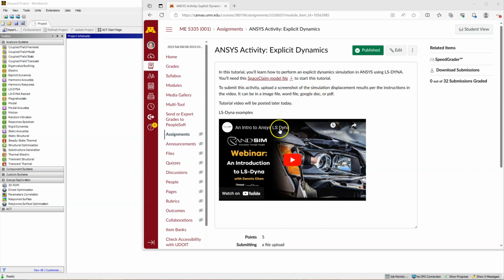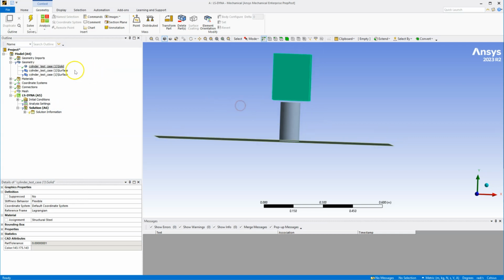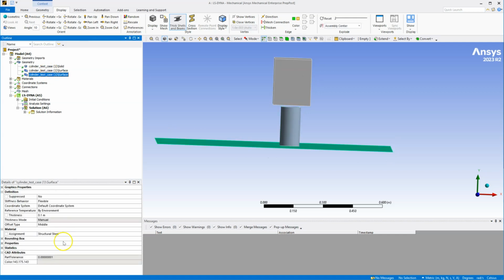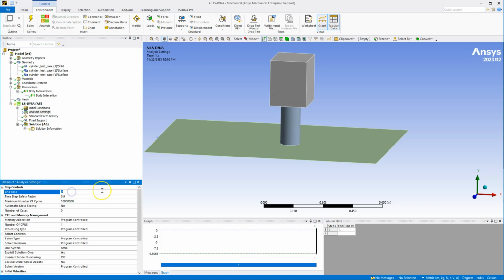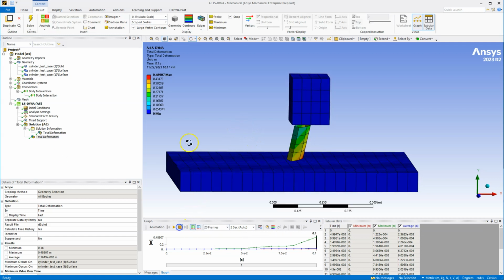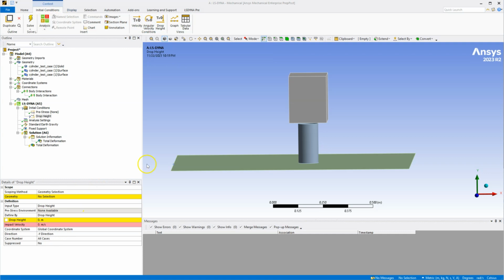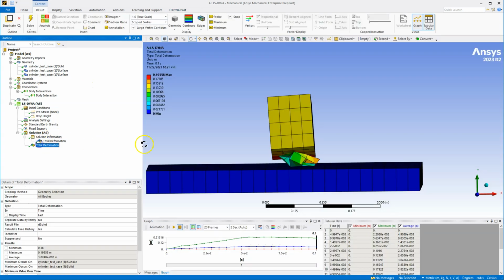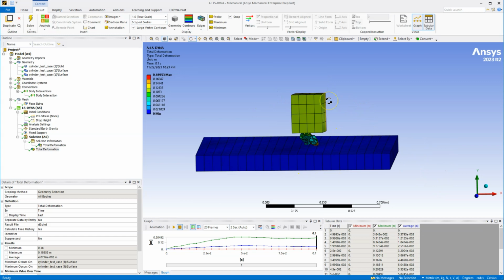ANSYS 2023 R2 LS-Dyna Tutorial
Tutorial from my ME 5335 Introduction to Finite Element Analysis class at the University of Minnesota Duluth. The SpaceClaim geometry file used in this tutorial is available

The drop velocity calculation shown in the video is available